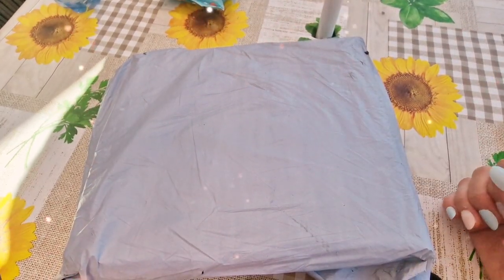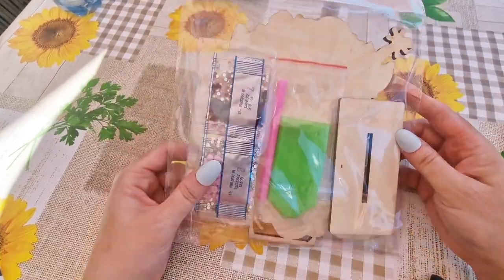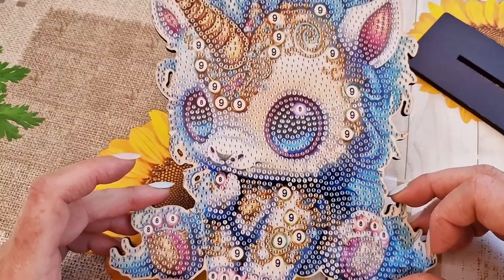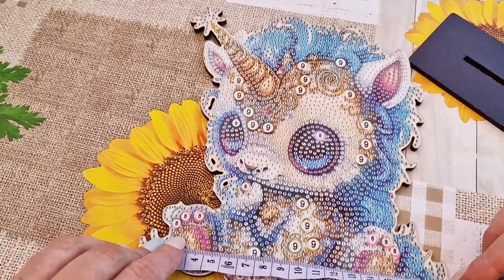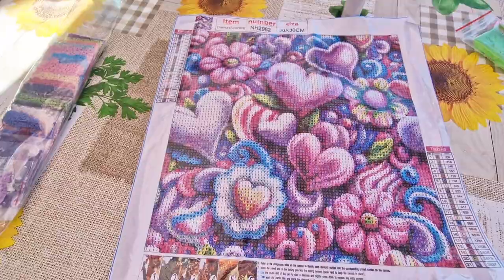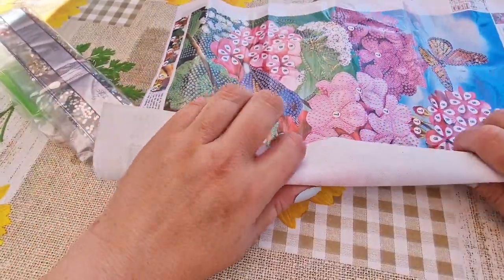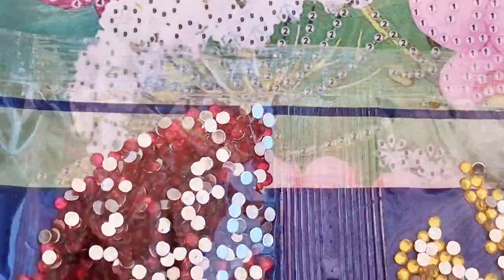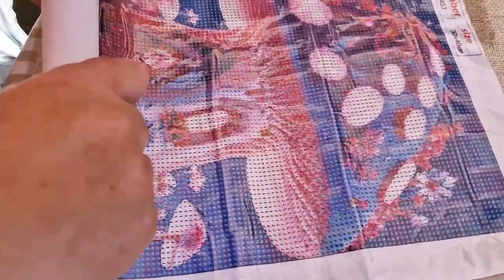DIAMOND PAINTING UNBOXING FGNORMAL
Today's video is an unboxing from FGNORMAL.  All products were gifted to me (please scroll down below for product links) but I will still give my honest opinion on quality.   Hope you enjoy this video!  God Bless You!